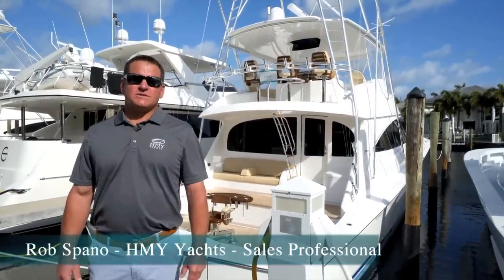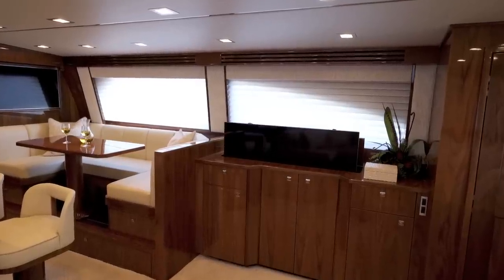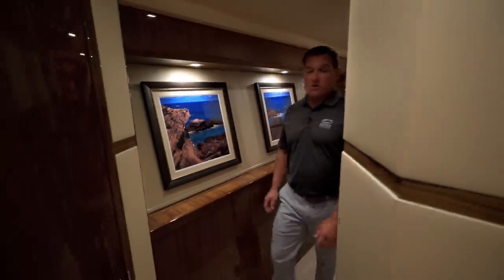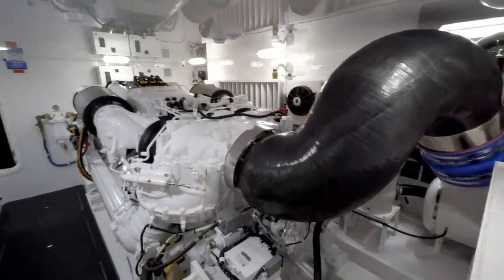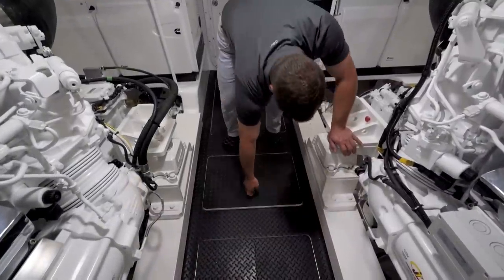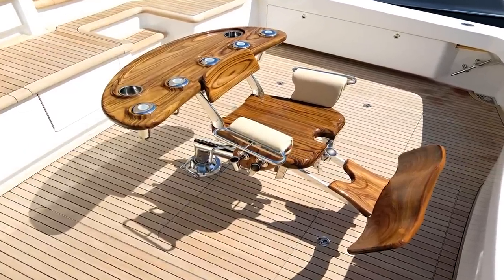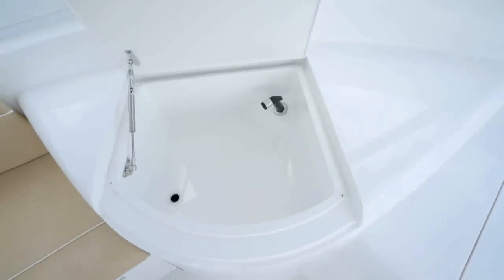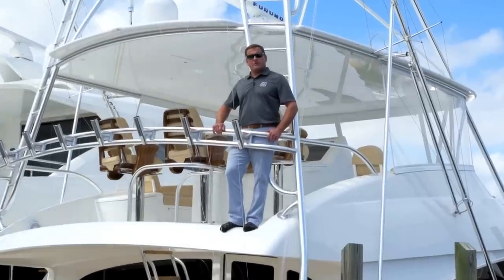2019 Viking Yachts 72' Convertible - For Sale with HMY Yachts [Walkthrough]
For more information on the 2019 Viking Yachts 72' Convertible for sale with HMY Yachts,

Our new VIKING YACHTS 72 CONVERTIBLE is a battlewagon of epic proportions that has been tournament tested and approved. In creating the VIKING 72 CONVERTIBLE, VIKING YACHTS set out with goal to refine and improve one of the most popular boats in VIKING YACHTS history, the VIKING YACHTS 70 CONVERTIBLE - and that's exactly what they accomplished. VIKING YACHTS has hit it out of the park with the VIKING 72 CONVERTIBLE, clearly building another blue-water champion equally suited for big-game fishing and leisurely family cruising.